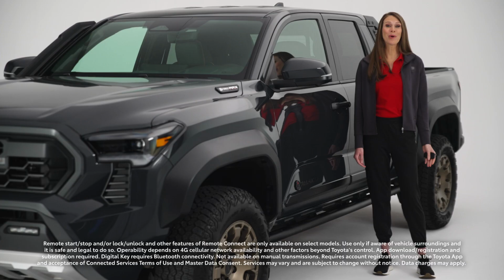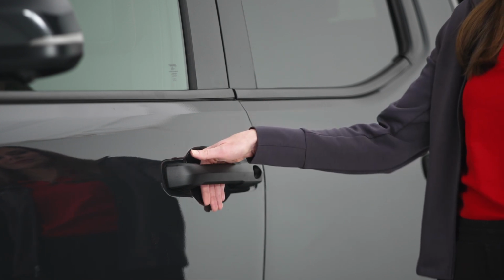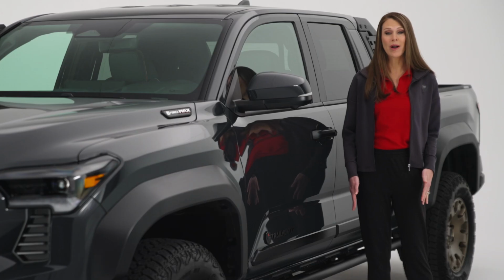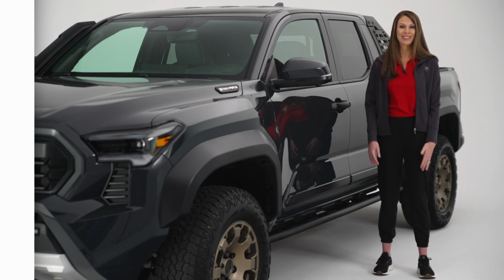How to Use Your 2025 Toyota Tacoma's Smart Key | Toyota Tacoma Drive-Off Essentials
Experience seamless access with the 2025 Toyota Tacoma’s Smart Key technology. Easily secure or unlock your Tacoma without reaching for your keys—just have the electronic key on you.Learn more about the Toyota Tacoma audio multimedia system

Learn how to lock and unlock your new 2025 Toyota Tacoma simply by carrying the electronic key on your person.